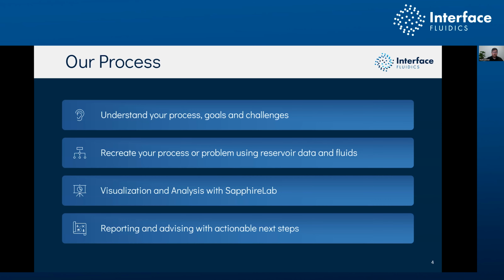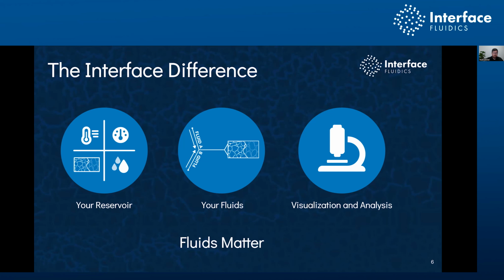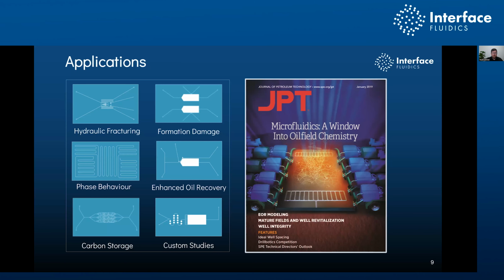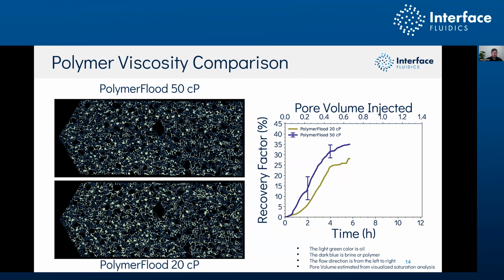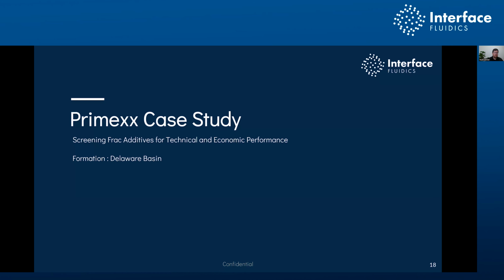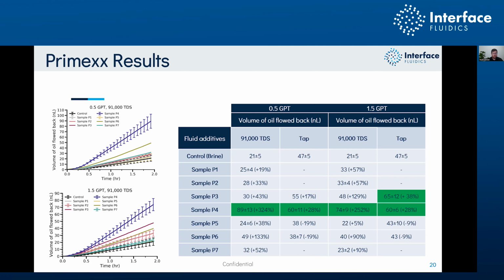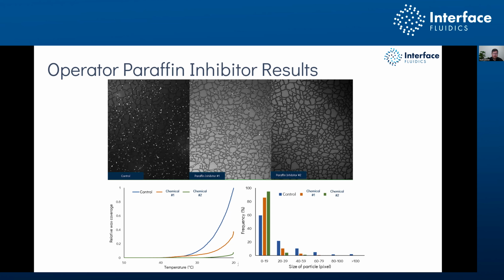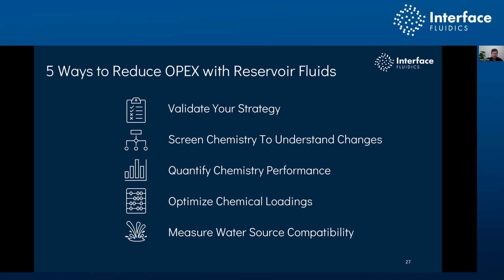How to Reduce OPEX Costs Using Your Reservoir Fluids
Engineers and leading oil and gas operators are being pushed to reduce their OPEX and overhaul their field operations while improving or maintaining production. In this webinar we will be diving into 3 case studies and show 5 ways reservoir and completions engineers can reduce their OPEX.